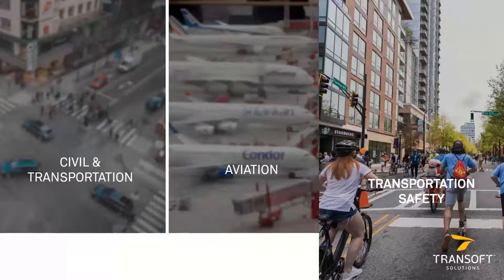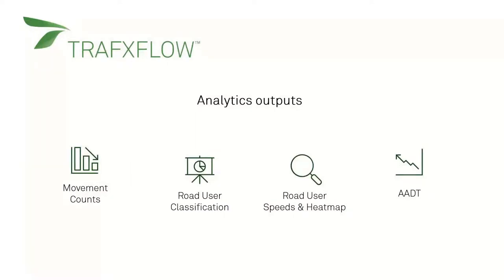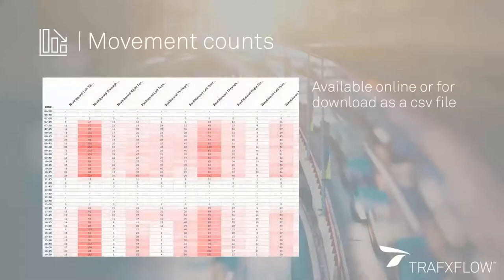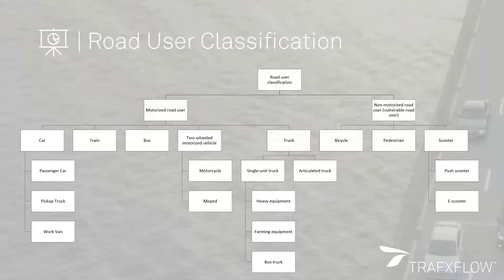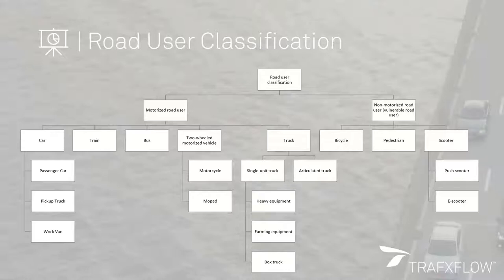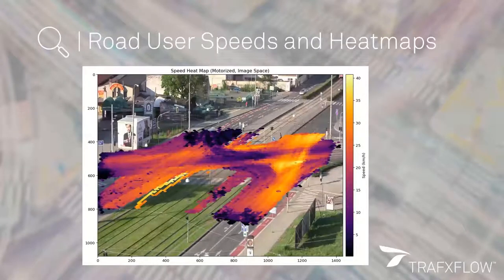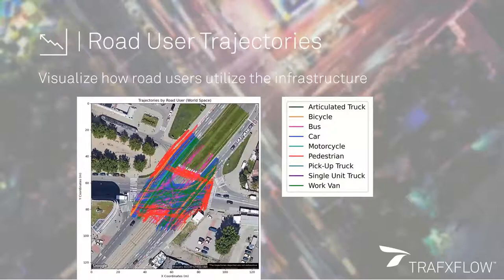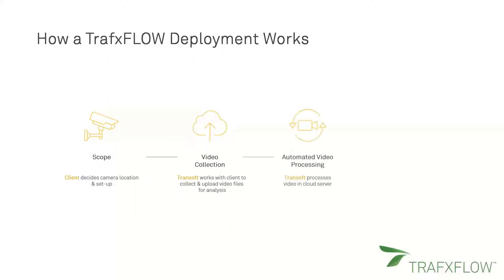Video analytics for traffic management - TrafxFLOW Webinar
TrafxFLOW provides video analytics for traffic management and traffic flow analysis. It is a quick and easy video analytics tool for speed and traffic studies.

TrafxFLOW can leverage existing video data, whether from live connected traffic cameras or historical video data, and using video ranging from short term to long term periods.

It classifies and tracks over 15 vehicle and vulnerable road user types using a single camera.

TrafxFLOW will also count traffic and vehicles and measure speed accuracy levels that have been validated to be above industry standards.